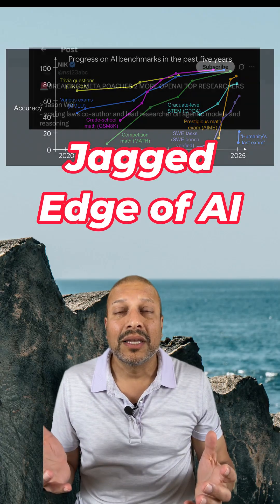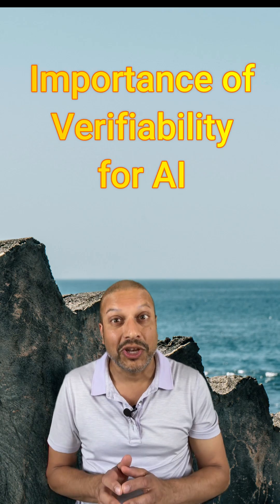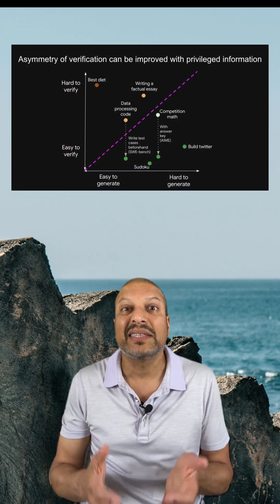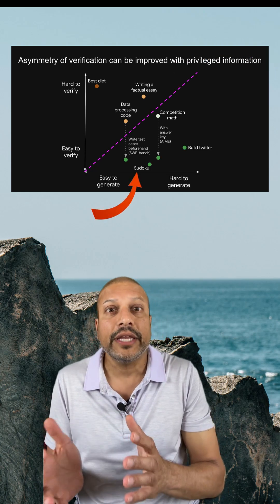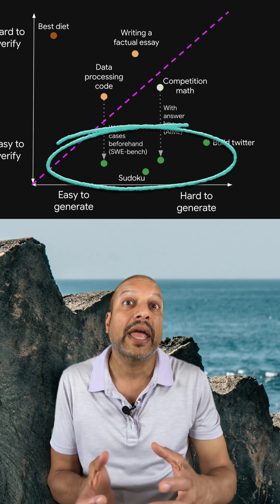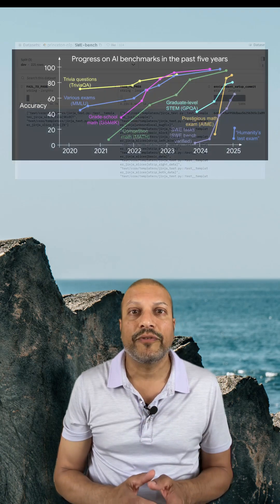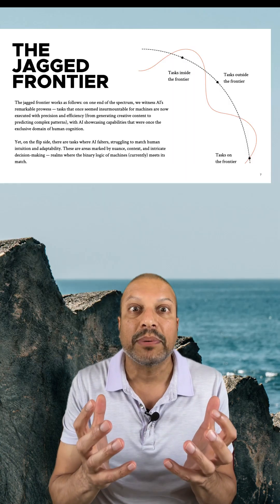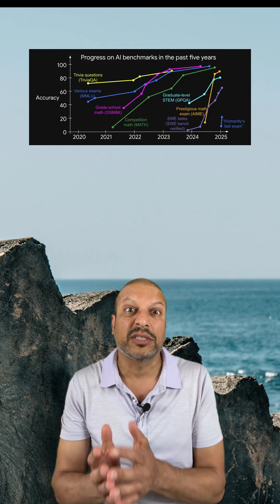Asymmetry of verification and verifier’s law (Jason Wei)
In this video, I explain Jason Wei’s insight from his recent blog post on the asymmetry of verification and what he calls Verifiers’ Law: AI learns fastest in tasks where answers are easy to verify—even if solving them is hard.

I’ll explore why tasks like coding, math, and trivia show rapid progress, while more subjective tasks, like writing or strategy, remain challenging. This concept also explains the jagged edge of intelligence—why AI is spiky in its capabilities.

Ultimately, in AI, verification isn’t just how we measure progress—it’s what enables it.